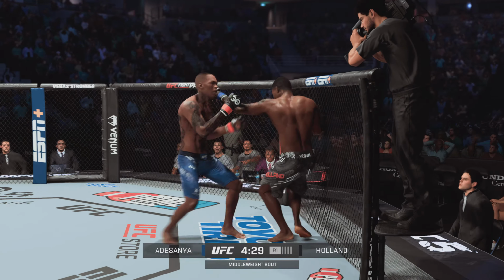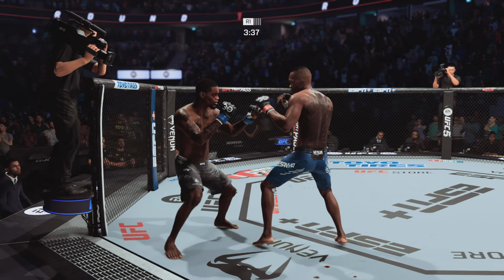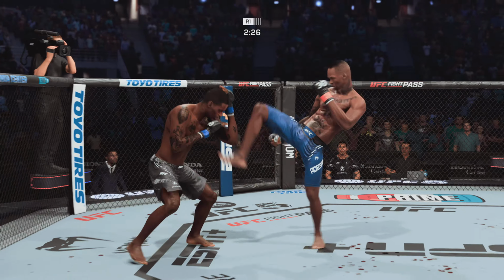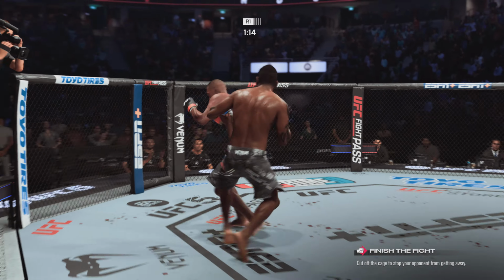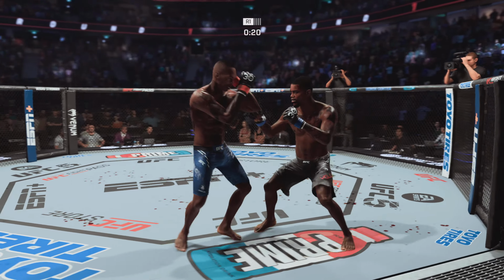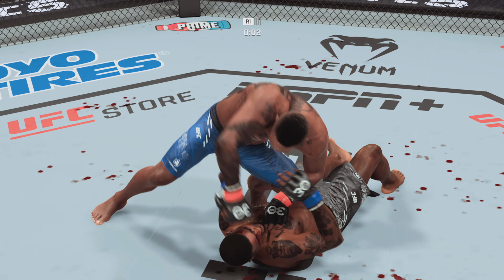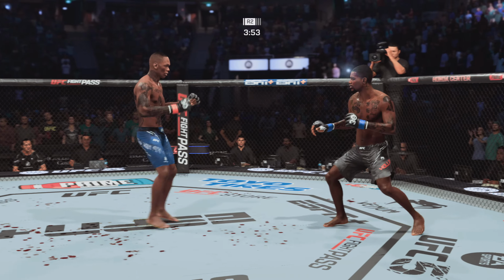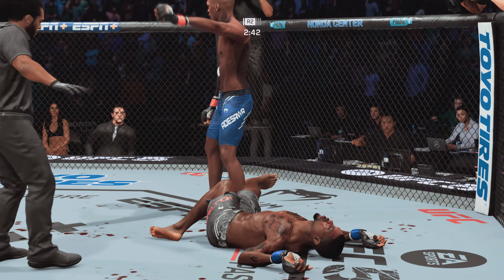EA SPORTS UFC 5 Adesanya VS Holland